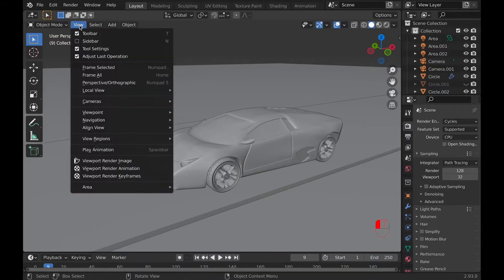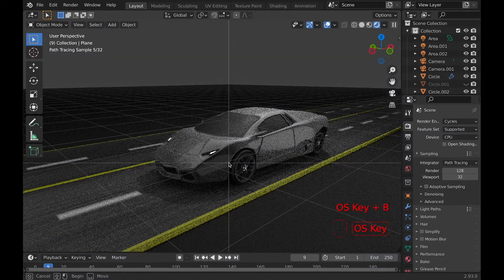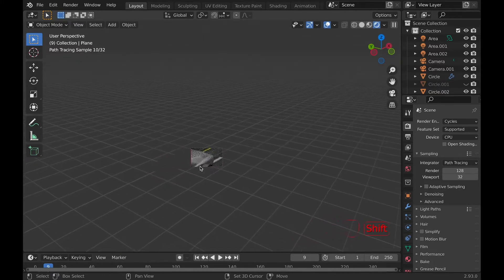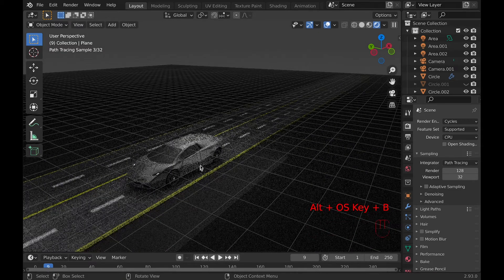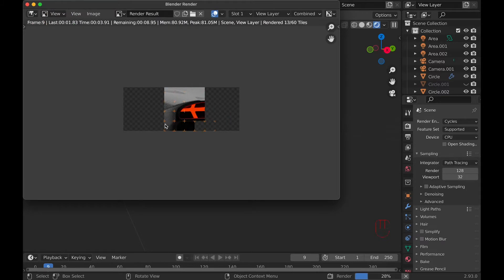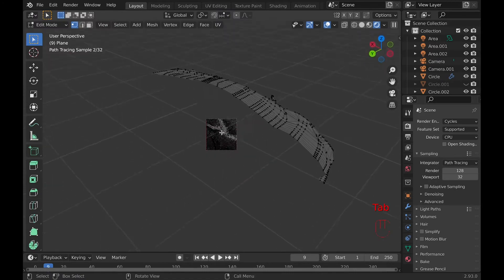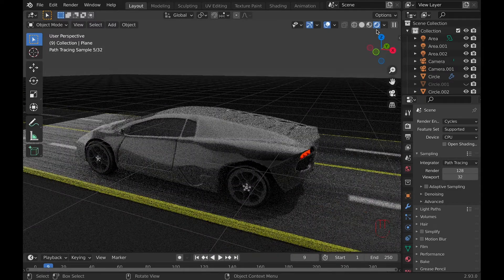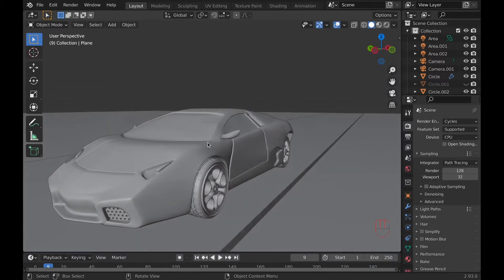Render Region & Clipping Region In Blender!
This video I will be talking about the render region & clipping region. Render region is really great for speeding up cycles, while clipping region allows you to cut a model temporary.

Enjoy :D